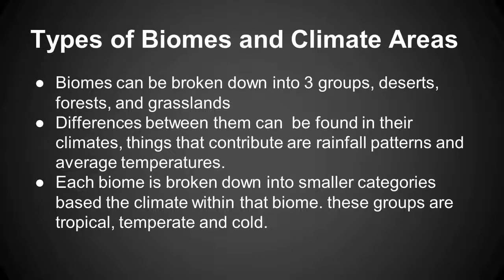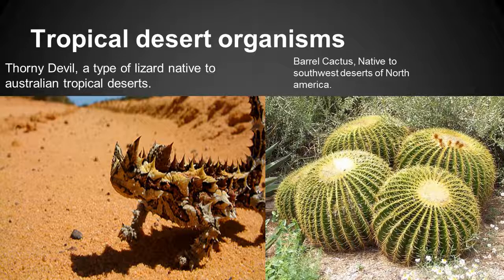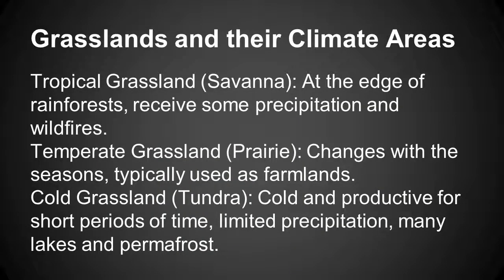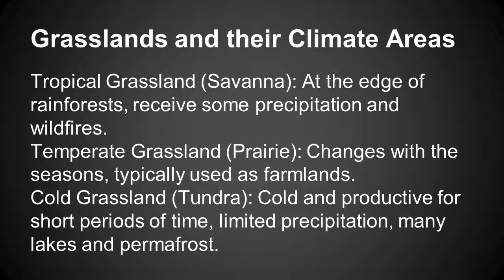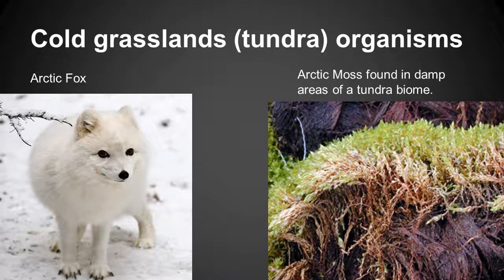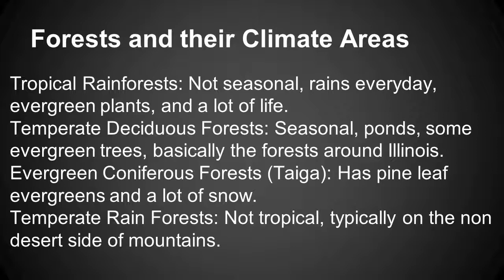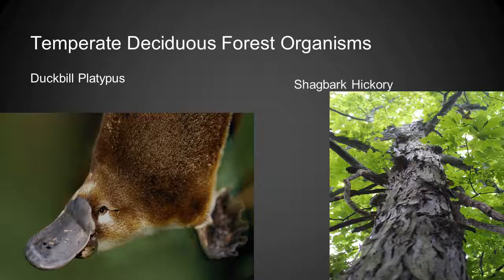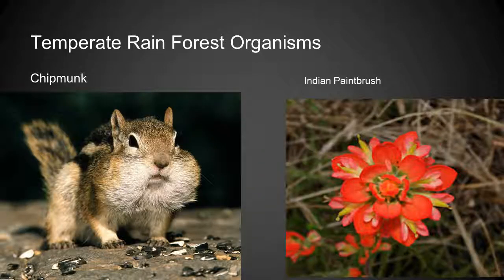2B APES- Biomes Project, by Steven Baker and Derrick Petruchuis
Project done for 2B AP Enviromental